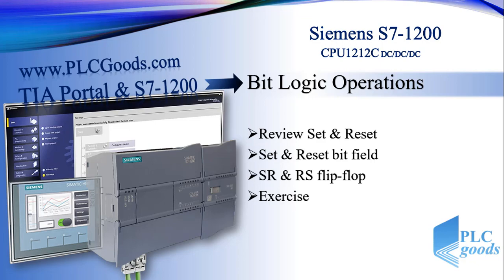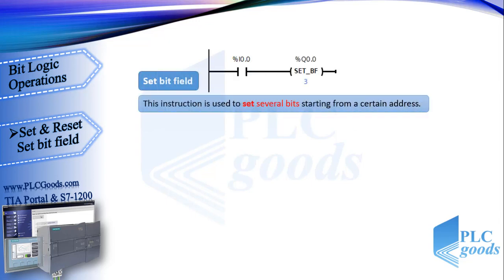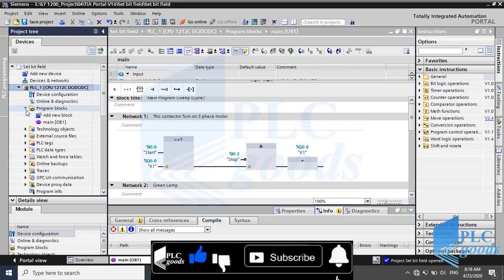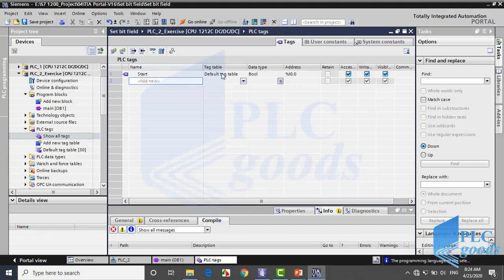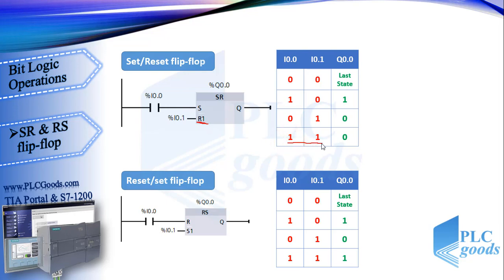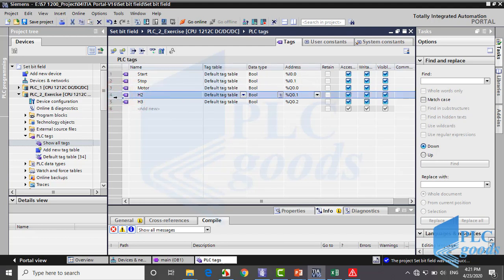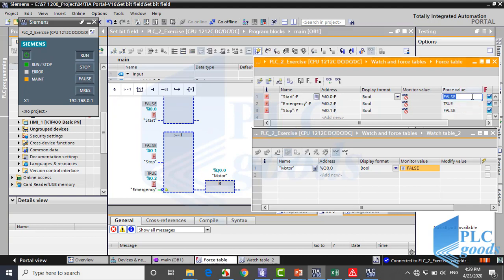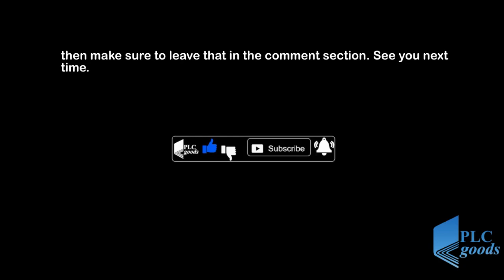PLC Set & Reset Bit Field Tutorial | SR & RS Flip-Flops in TIA Portal | L 10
💜Learn how to use Set & Reset bit field instructions and SR & RS flip-flops in Siemens S7-1200 PLC using TIA Portal. This tutorial covers FBD and Ladder programming, practical examples to control motors and lamps, memory usage, emergency stop logic, and OR conditions. Step-by-step, we explain how to set/reset single and multiple outputs, handle flip-flop logic, and simulate your program for industrial automation projects.
✅ Chapter Sections

0:00 – Introduction & Review of Set and Reset Instructions
0:50 – Negate Assignment Instruction in FBD
1:40 – Set Instruction Overview & FBD Symbol
2:30 – Reset Instruction Overview & FBD Symbol
3:20 – Set Bit Field Instruction Explained
4:10 – Reset Bit Field Instruction Explained
5:00 – Example: Turning 3 Lamps On/Off with Bit Field
6:10 – Program Logic Table & Output Conditions
7:00 – Writing the Program in TIA Portal (FBD)
8:10 – SR Flip-Flop Instruction Explained
9:20 – RS Flip-Flop Instruction Explained
10:20 – Motor Control Example with Start/Stop Buttons
11:30 – Emergency Pushbutton Logic & OR Conditions
12:40 – Inverting Emergency Contact in Ladder & FBD
13:50 – Testing Program in TIA Portal Simulator
15:00 – PLC Wiring Best Practices for Safety
16:00 – Summary of Set/Reset Bit Field & Flip-Flops
16:40 – Final Notes & Conclusion

1️⃣ 🤖 Programming S7-1200 PLC with Siemens TIA Portal & Factory IO
4️⃣ 🔄 Complete Delta PLC Programming Course with ISPSoft & Factory IO
6️⃣ 🚀 Excellent PLC Projects for Engineering Students – Part 1
7️⃣ 🎯 Excellent PLC Projects for Engineering Students – Part 2